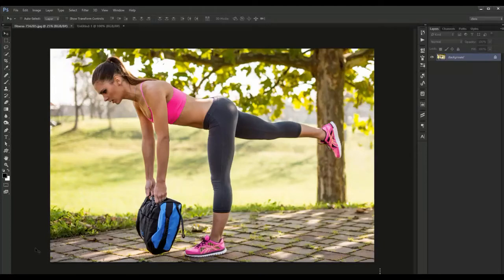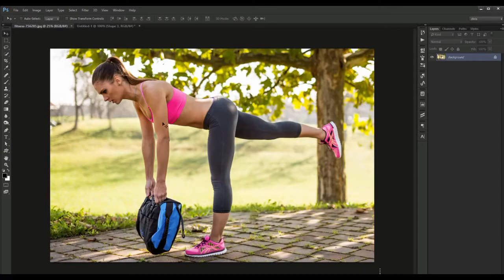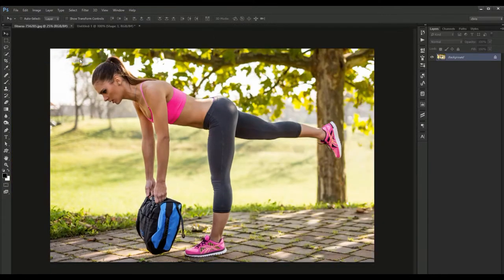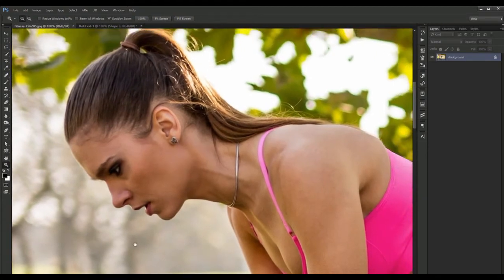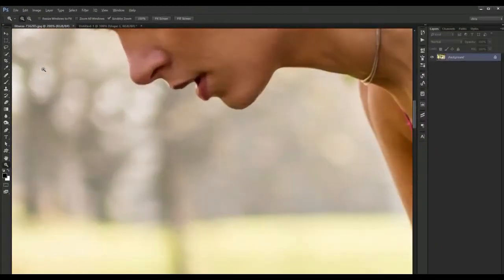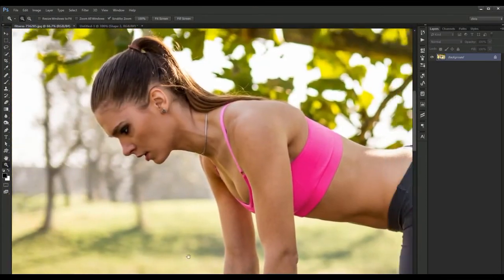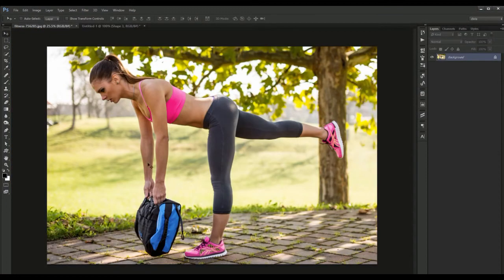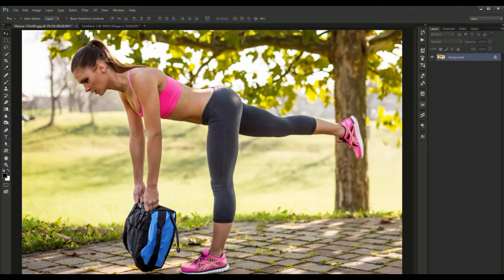Photoshop for Newbie | How to Get Around in Photoshop